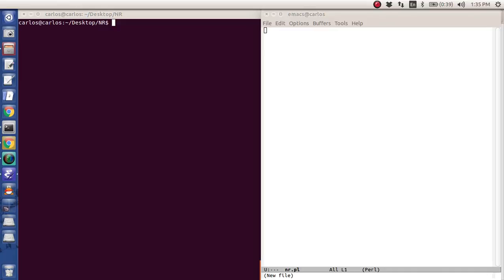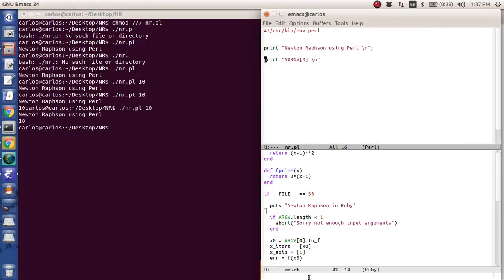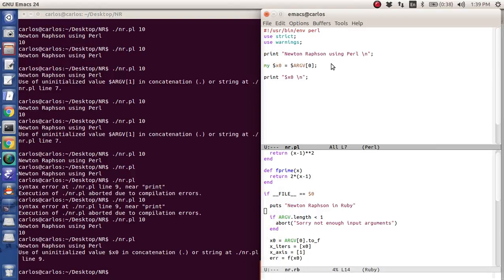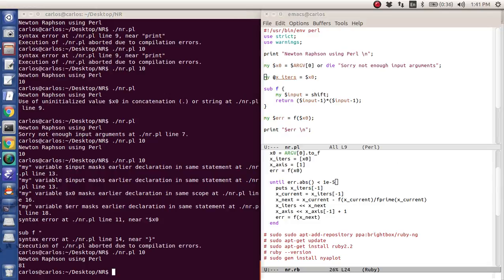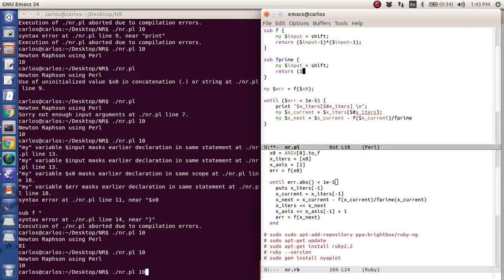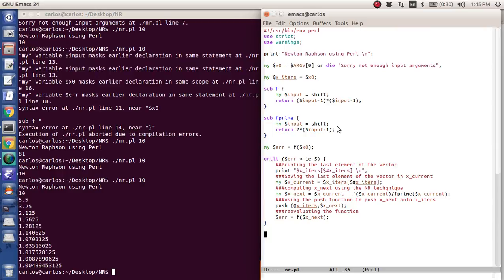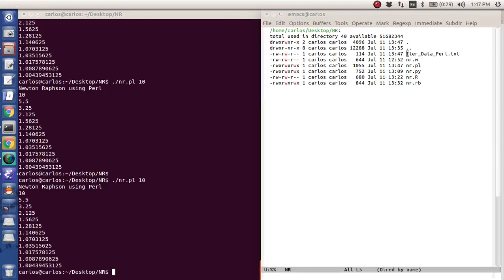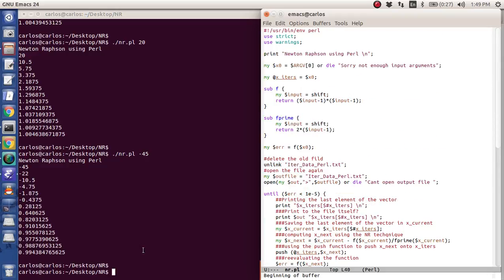Perl Help - Newton Raphson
Introduction of Newton-Raphson

Scripting Languages

Compilable Languages

Wierd Ones but built out of C++ so it's a good segway